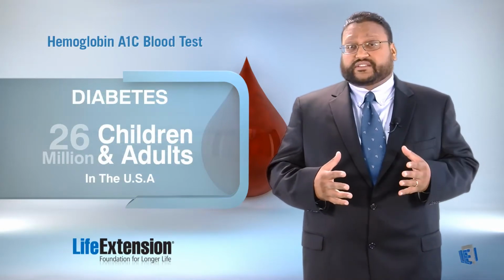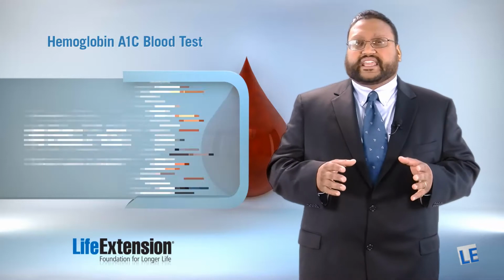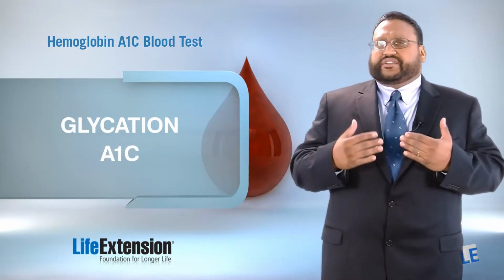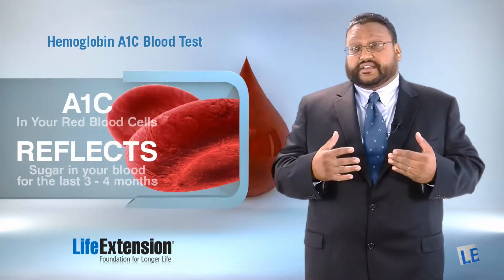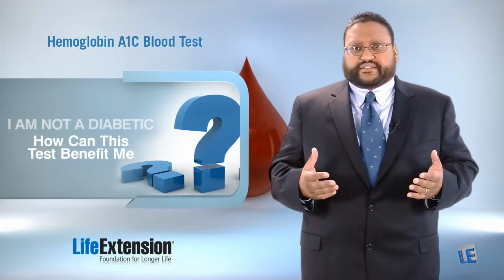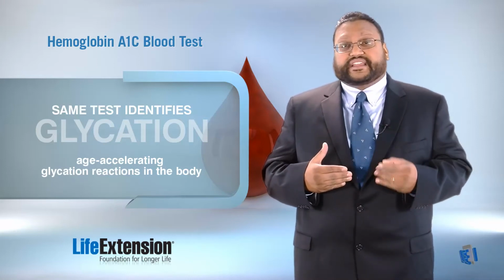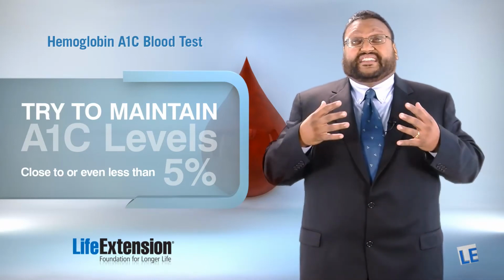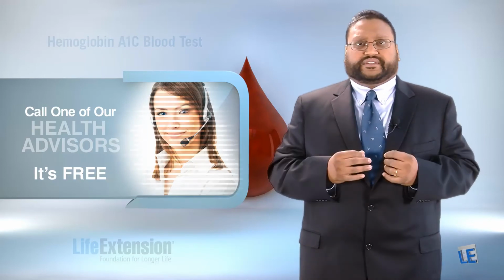BT7 | Carlos Andres Rodriguez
Dr Tannoy Vaidyn explains the importance of the Hemoglobin A1C test